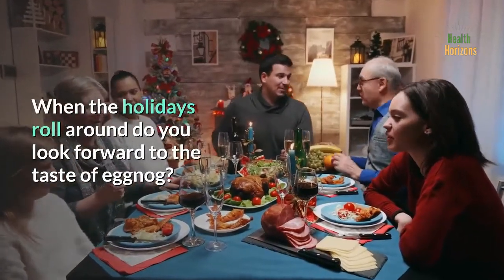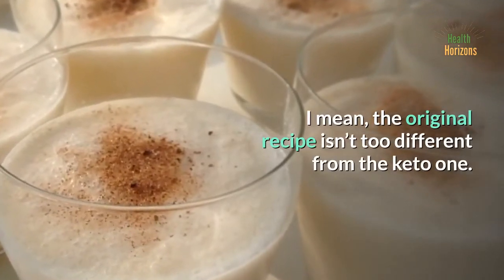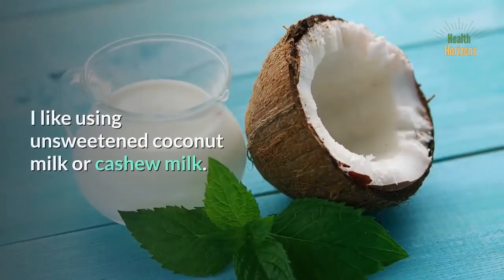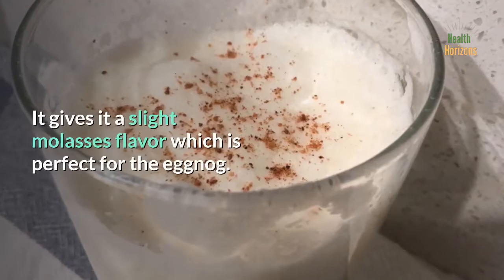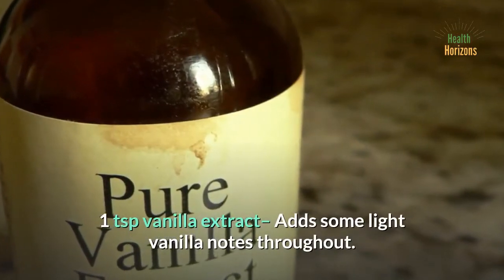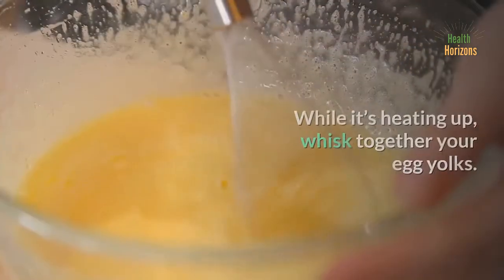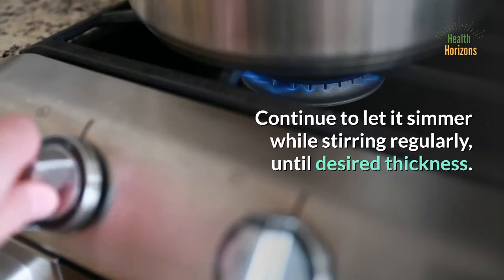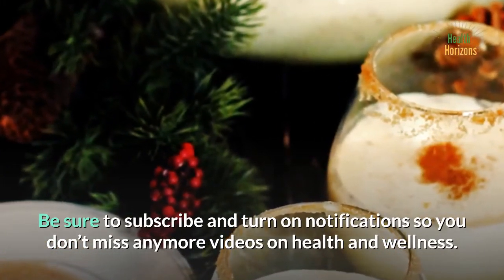The Best Keto Eggnog Recipe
In this video, we try out a fantastic low carb recipe for a a holiday favorite eggnog.